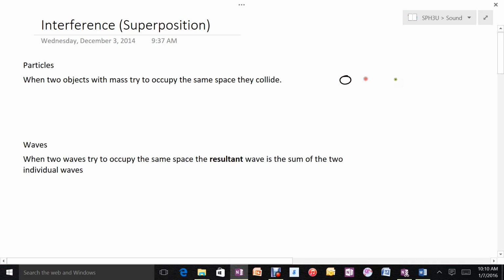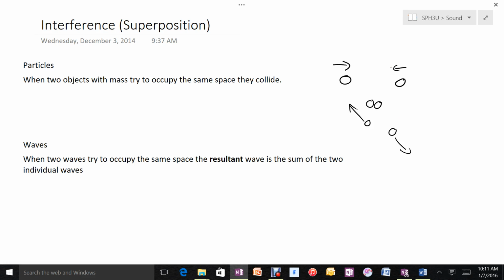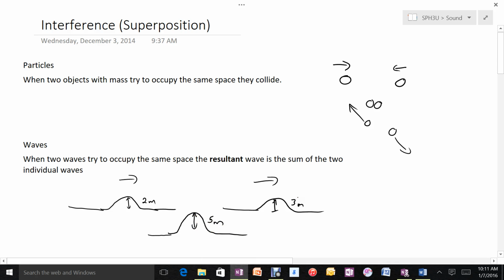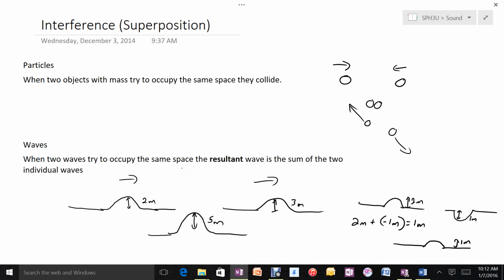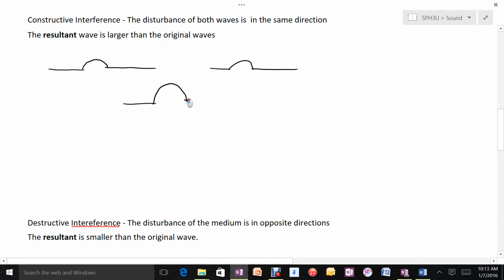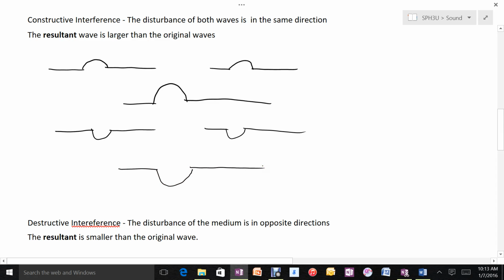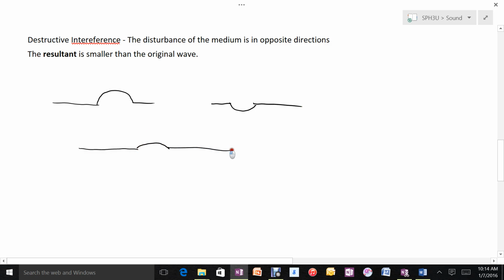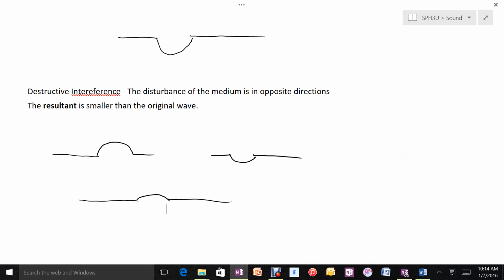Interference or Superposition